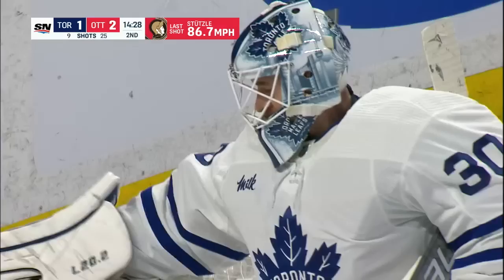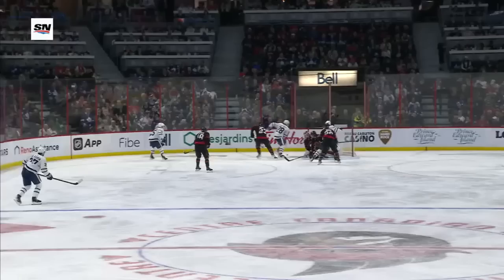Marner says NOT SO FAST to Stützle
Ottawa Senators young star Tim Stützle snipes shorthanded for his 35th goal of the season, but Mitch Marner returns fire 37 seconds later and scores on the power play for the Toronto Maple Leafs and notches his 26th of the year.